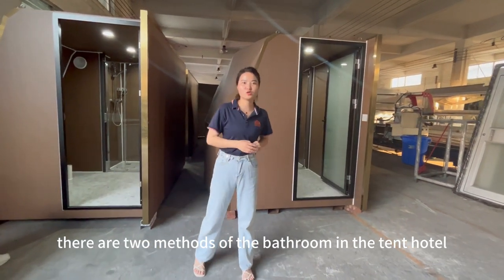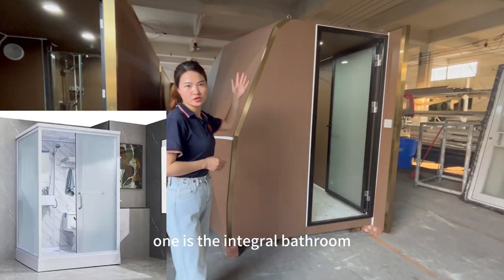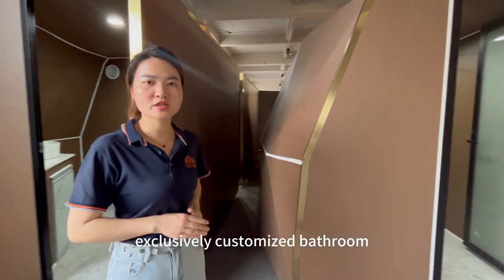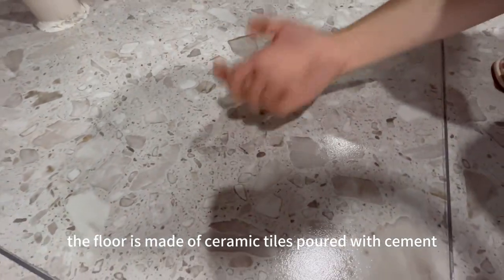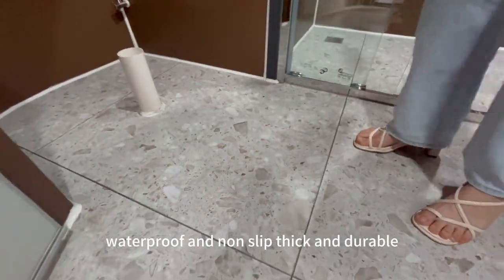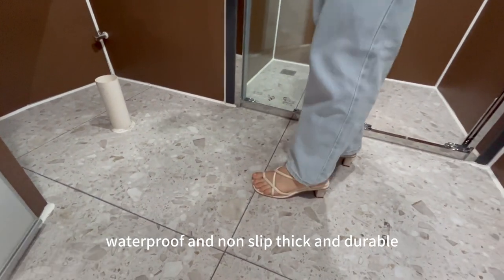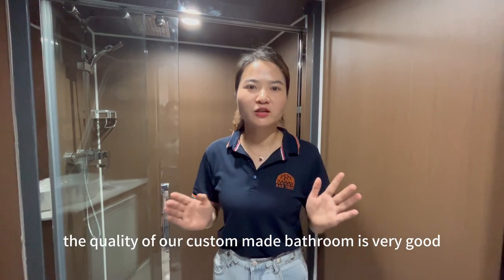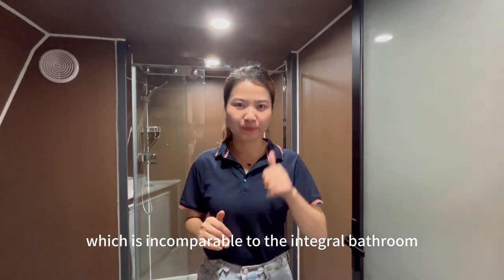Customized bathroom for glamping dome tents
There are two methods of the bathroom in the tent hotel, one is the integral bathroom, and the other is the RAXTENT exclusively customized bathroom. Why do we customize this bathroom?
First of all, we customized it according to the structure of the dome tent. Each side is completely fitted to the dome tent wall, which is very beautiful and the space utilization rate is 100%.
Secondly, the customized bathroom has complete functions and reasonable partitions, including the toilet and shower area. The toilet area includes mirrors, washbasins, toilets, etc. The shower area has stainless steel showers, shelves, and high-grade glass sliding doors, which are separated from the wet and dry areas, comparable to the effect of a five-star hotel.
Thirdly, the waterproof, moisture-proof, and mildew-proof effect of the RAXTENT bathroom has been achieved to the extreme. The wall is made of double-layer waterproof boards, which will not easily mold in a humid space. The bathroom is also equipped with a sewage system and a ventilation system to keep the room odor-free. The floor is made of ceramic tiles, poured with cement, waterproof and non-slip, thick and durable.
Therefore, the quality of our custom-made bathroom is very good and very soundproof, which is incomparable to the integral bathroom.
In addition, our bathroom does not need to be installed and can be used immediately in the dome tent, helping customers quickly build camps.
So this customized bathroom is very good.
INS: @raxtent
TIKTIOK: @raxtent
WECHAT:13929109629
Address: GUANGZHOU CITY CHINA